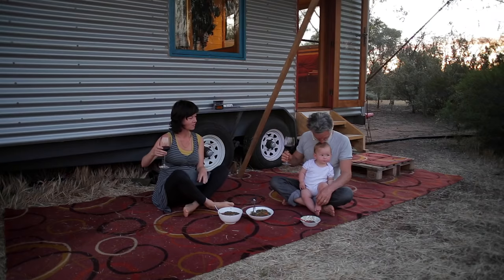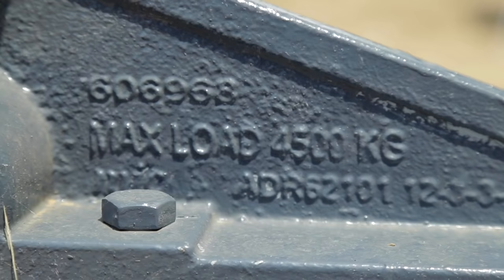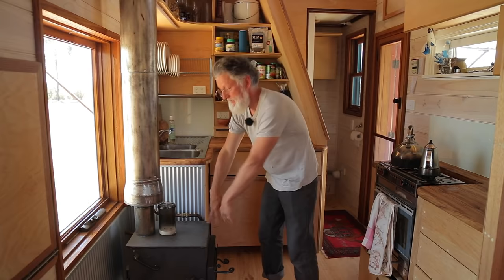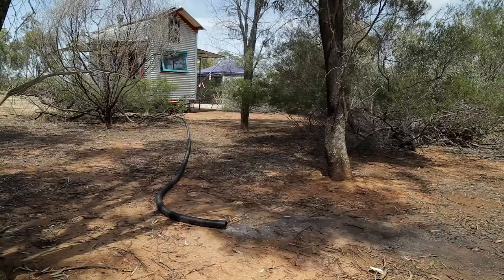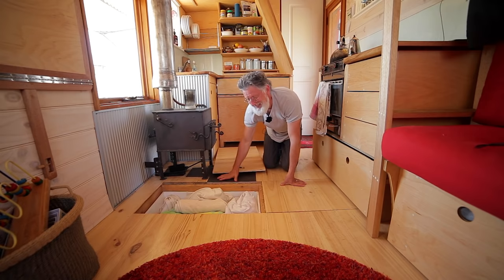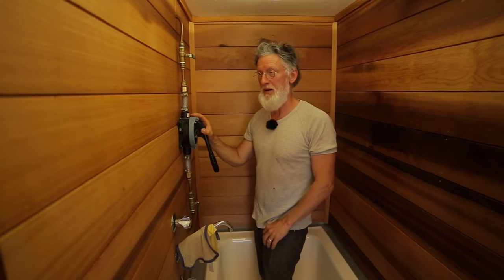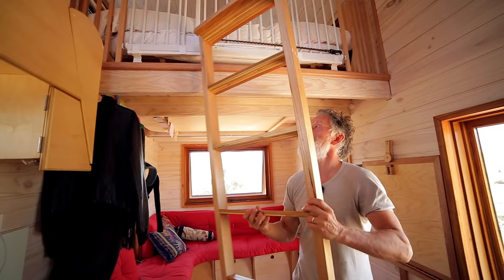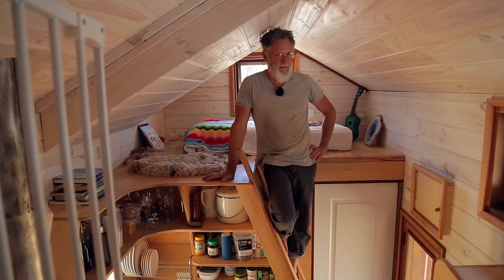In-Depth Tour of an Amazing Off-Grid Tiny House on Wheels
This off-grid tiny house on wheels was built by Fred Schultz of Fred’s Tiny Houses in Victoria, Australia. At a cost of around AU$45,000 it’s fully equipped with bathroom, kitchen, lounge, and mezzanines with a double bed and a small child’s bed, and it has an impressive solar set-up. Fred and Shannon describe living tiny with their baby, Olina, and their rationale for choosing this lifestyle.

** Screen our films in your community! **
While our short films are free to view online, you’ll need to purchase a license to hold a public screening. for info.